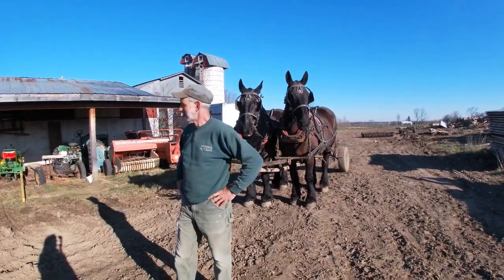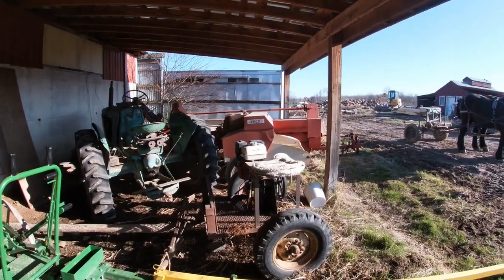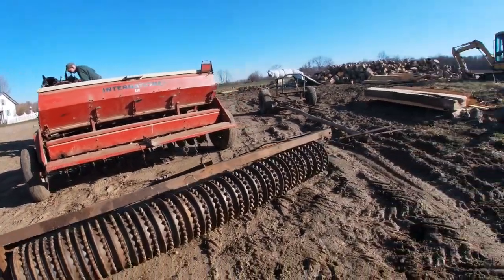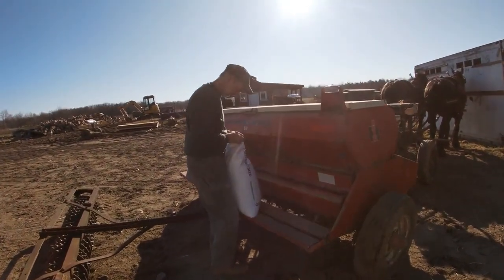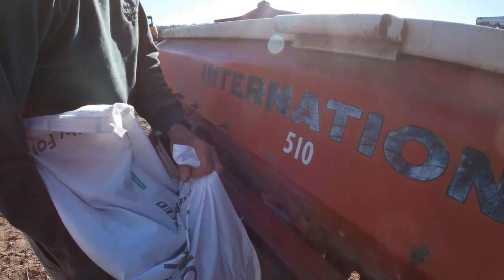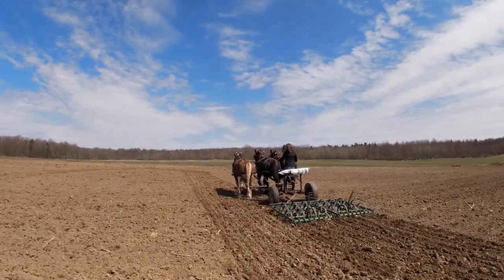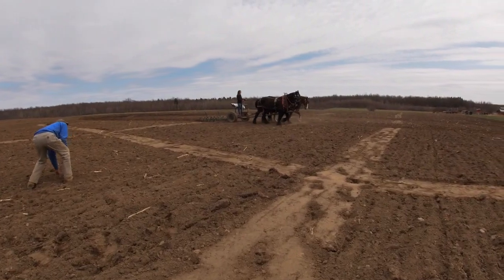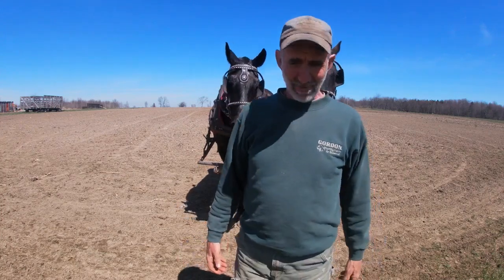Planting Oats And Grass Seeds With The Percherons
Today we are headed to the field and we are planting out and grass seeds with the percherons. We get hitched to the grain drill and cultapacker and plant our field. Trudy drives three on the spring tooth harrows